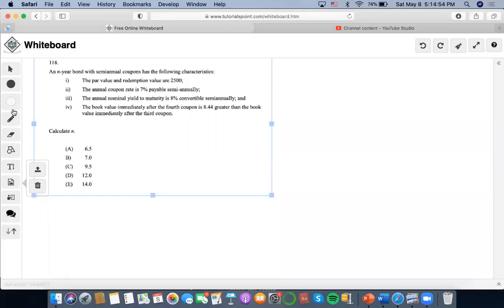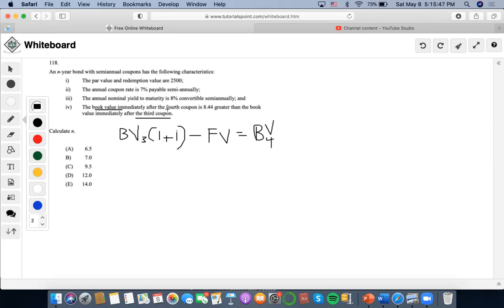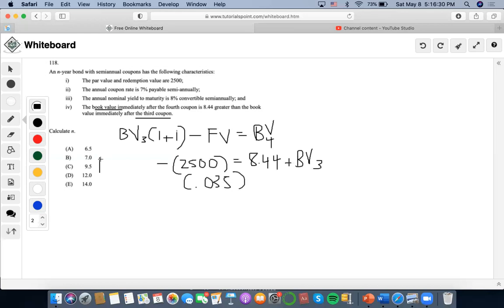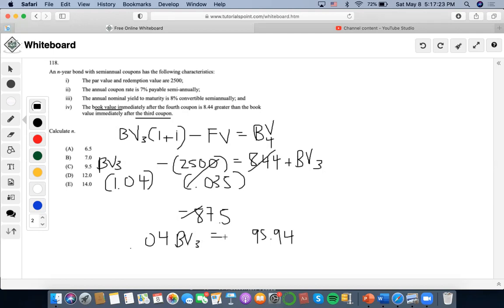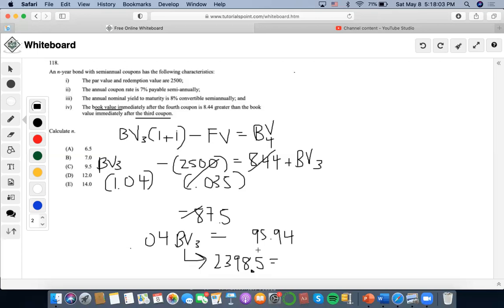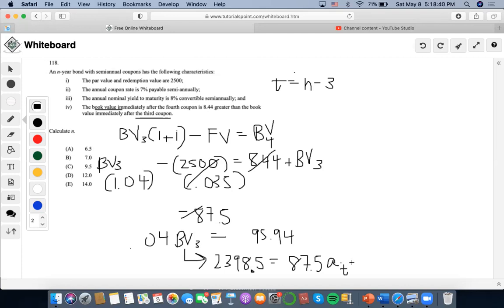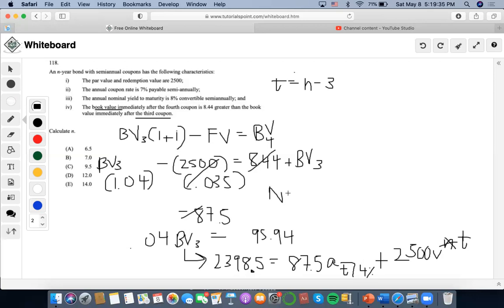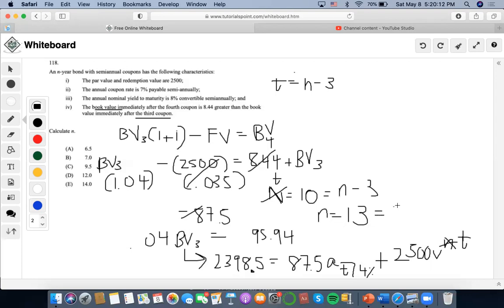SOA/FM SAMPLE QUESTION #118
118.
i) ii) iii) iv)
Calculate n.
The par value and redemption value are 2500;
The annual nominal yield to maturity is 8% convertible semiannually; and
The book value immediately after the fourth coupon is 8.44 greater than the book value immediately after the third coupon.
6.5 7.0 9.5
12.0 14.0